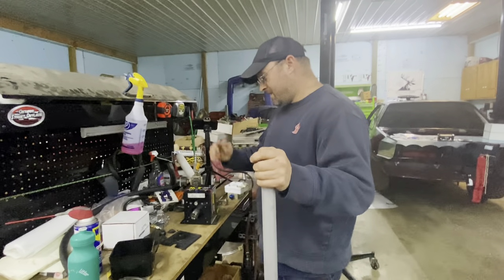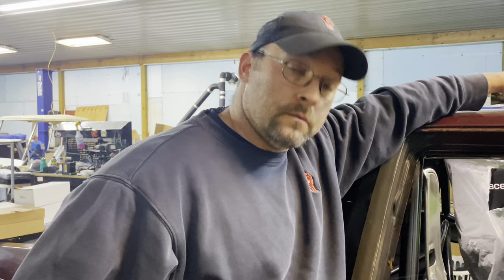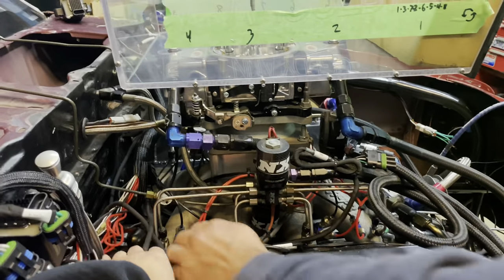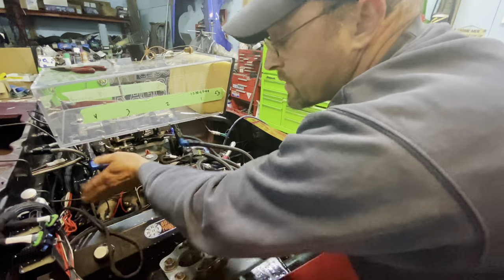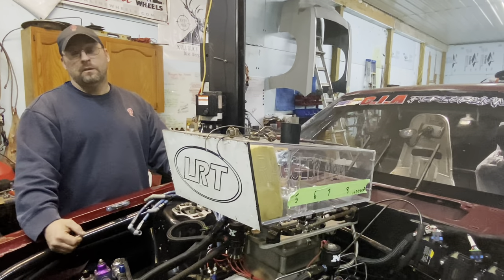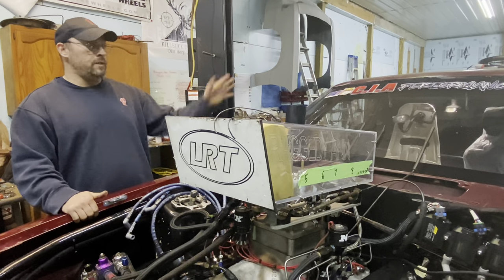Bartering feet pics for work. The parachute goes on,transmission comes out! Wiring update.